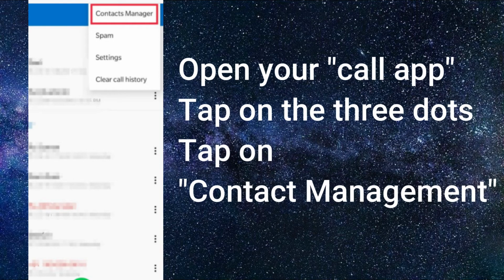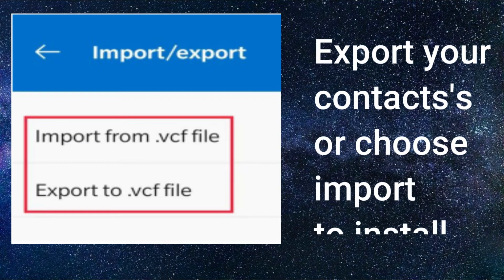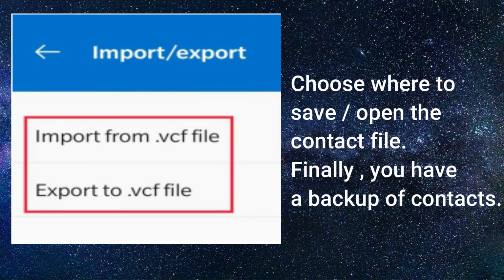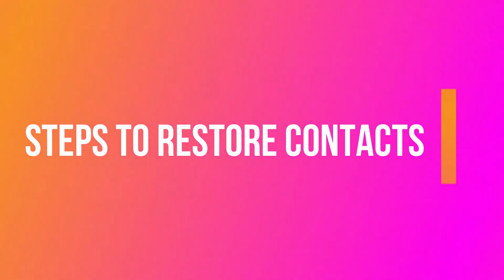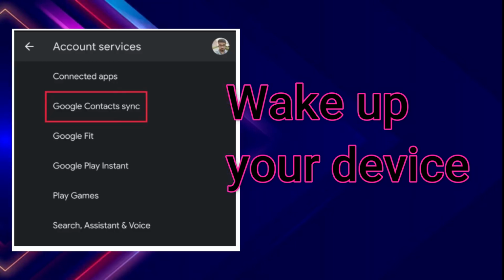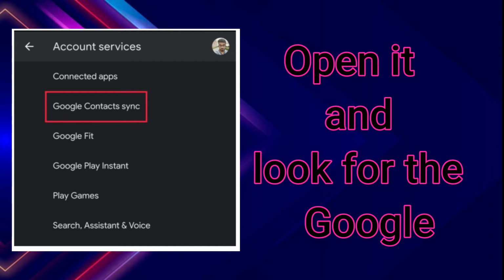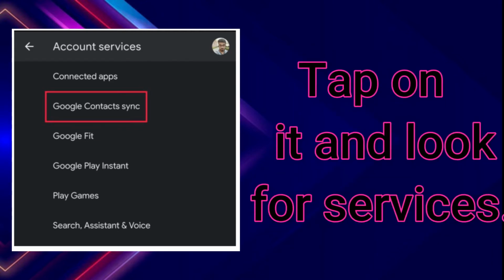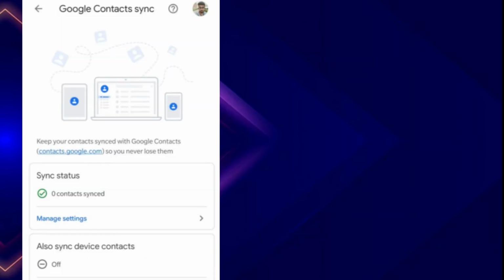How to backup contacts/restore google contacts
This video is from Gossipfunda describing how you can recover or restore your contact on your smartphone by following the simple steps discussed in the video.

1. Link to the short in question
2. Link to your YouTube channel (for ownership verification)